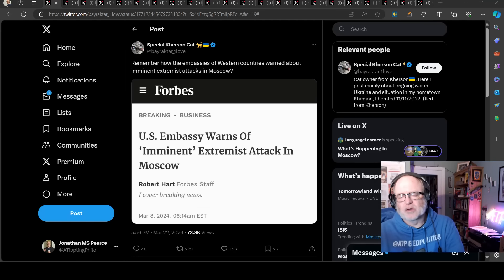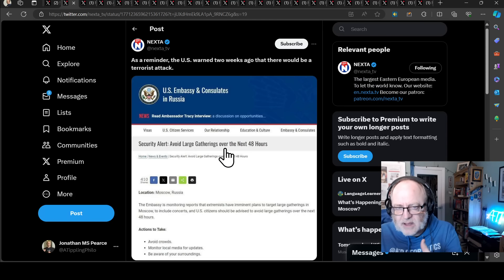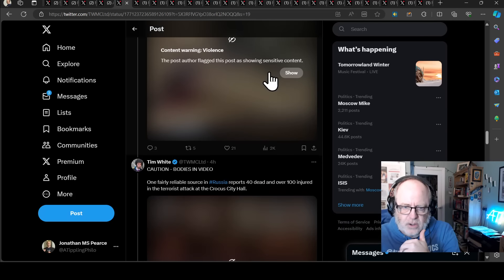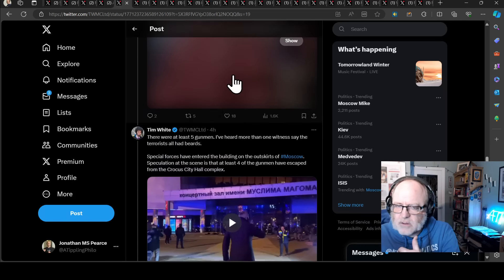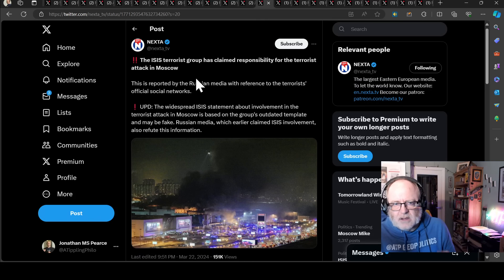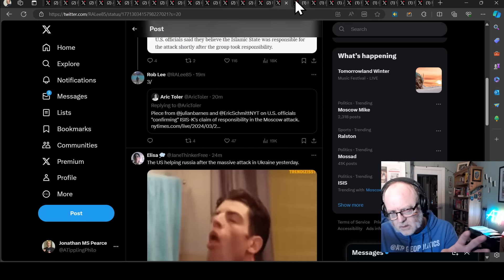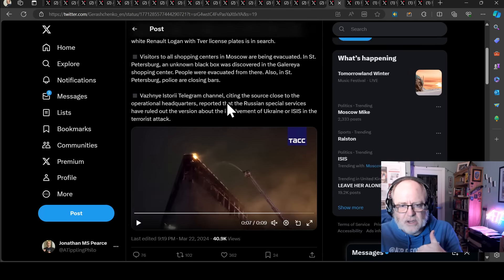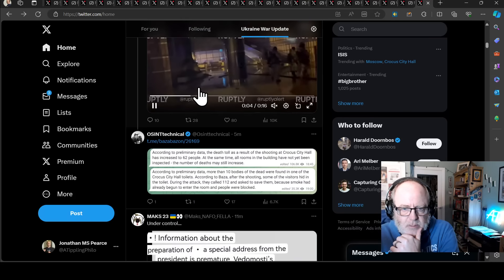Ukraine War BREAKING NEWS (20240322): Moscow Terrorist Attack - Unpicking the Data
0:00 Start